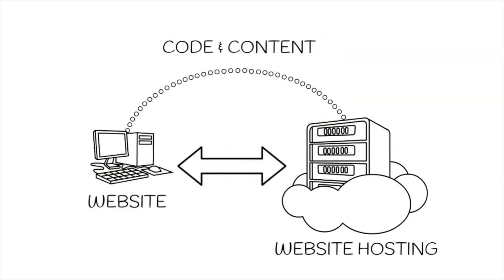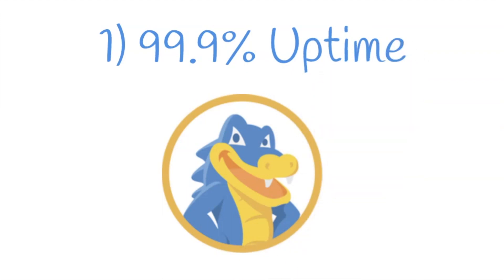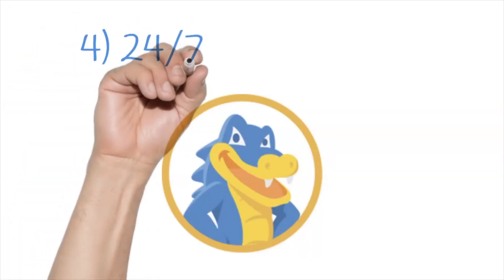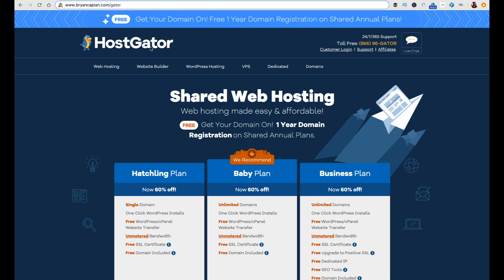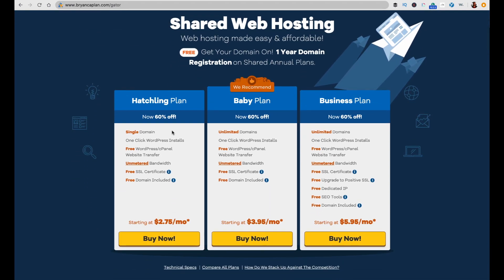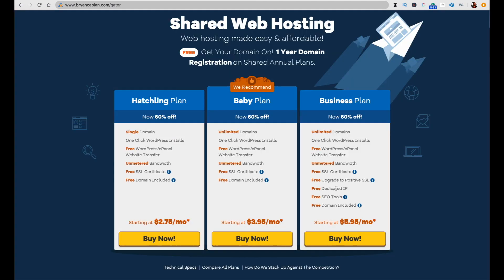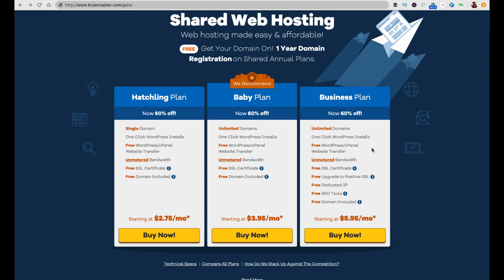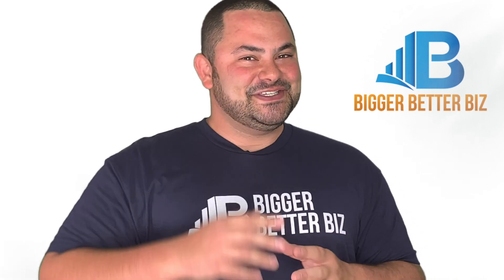What is Web Hosting & What's The Best Web Hosting for WordPress? (HINT: It's HostGator!)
Wondering what is web hosting all about? Do you want to know the best web hosting service for your WordPress website? Join Bryan as he explains how web hosting works for your small business and recommends the best web hosting for WordPress. HINT, it's HostGator. 😁

So what is web hosting anyway? Well imagine you are invited to a party - a Sweet 16, a wedding, whatever - and you enjoy the food and drink, the music, the dancing, etc. Well all of those different components of the party (making the overall experience) have to be housed somewhere - a venue!

Now think about your WordPress website. It's like a digital party including written content, images, videos, and code. These components add to the overall user experience, and they, too, must be housed somewhere - a web host! So what's the best web hosting 2020?

There are plenty of web hosting companies out there. Literally, you can throw a rock and hit one. But with over 3 decades of website design at Bryan Caplan Marketing, we know which web hosts are GREAT and which web hosts are just taking your money and providing a slow, less-than-stellar digital party experience.

HostGator is a leading web hosting company that provides:
• 99.9% Uptime
• Free SSL Certificates
• 45-Day Money Back Guarantee
• 24/7/365 World Class Support
• Free WordPress Website Transfer Services

(00:19):
So what the heck is web hosting anyways? Well, let's give you a real life example. Something you can relate to. Let's say that you go to a party and the host of the party offers you food. There are maybe games to play, there's music or entertainment. All of these things are going into the party. Well, all of those things need to be housed in a venue, right? So it might be at a banquet hall and might be at a hotel. It might be in a backyard under a tent. That's where they're hosting the party. Now, let's take that and think about your website. Your website is made up of code, tomato of content, images, written texts, maybe videos, sliders, all of these different things that go into your website and your web presence. It's how someone's experiencing your website just like they would a party. Well, that code and content needs to live somewhere, just like the party needs to live at a venue. In this case, the coding content needs to live at a web host, so an idea of a web host would be HostGator. HostGator has a network of servers where when you purchase a hosting plan to how's your website to how's your content and code HostGator's going to a lot, a specific amount of space for you where you can pop in that code and content. Then when someone goes to your domain, which could be my company.com or Acme company.com they'll be able to see your website because it's living on the web, on HostGator's servers.

(01:52):
Okay, so why would you choose HostGator over someone else? There are plenty of options out there, but I'm going to tell you as someone who has been building websites for the better part of a decade, there are reasons why you choose host Gator. First off, they have a 99.9% of time guarantee. Uptime means their host servers are working. They are not going to be down, which means your website is going to be working. They offer a free SSL certificate with their all in one package. What does that mean? That means that you will have protection on your site. SSL stands for secure socket layers and that is an encryption tool that goes on your website and ensures that if someone fills out a contact form or even buy something on your site, their information is secure. Now in note with SSL certificates, Google is rewarding websites that have SSL certificates by allowing them to show up higher in the search results.